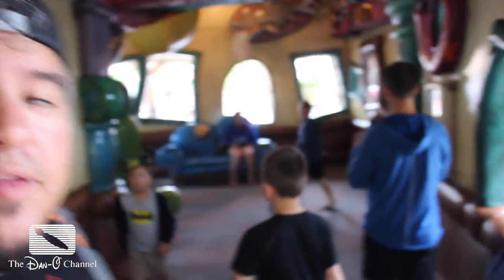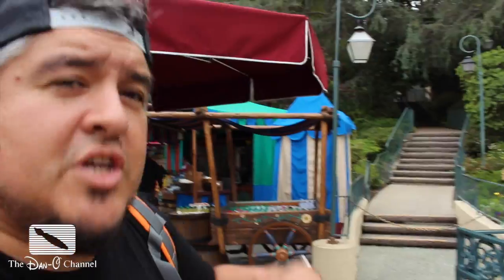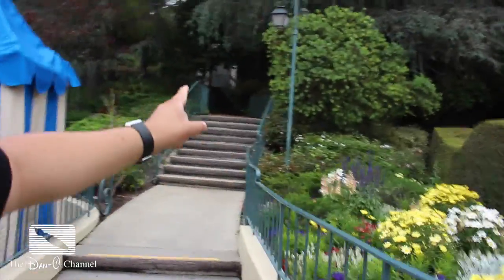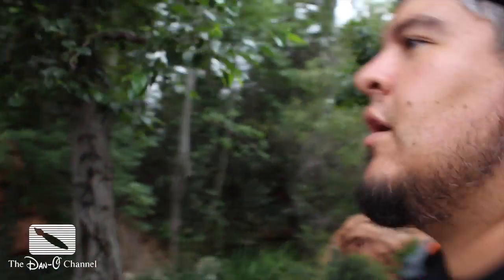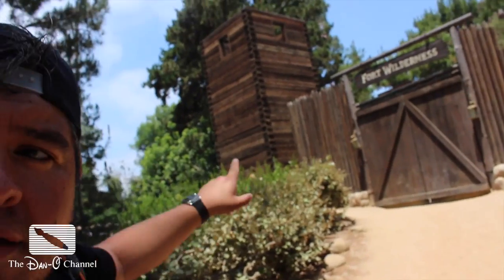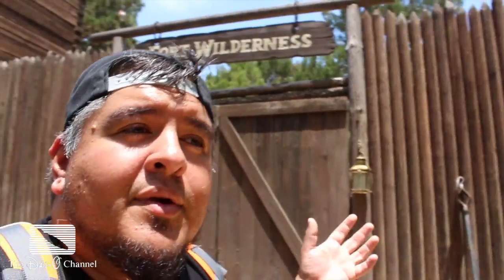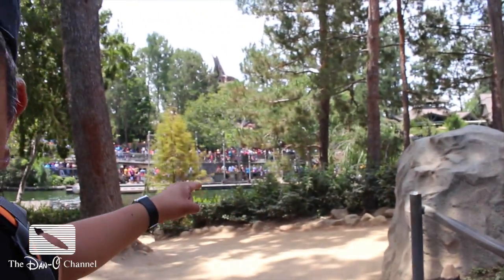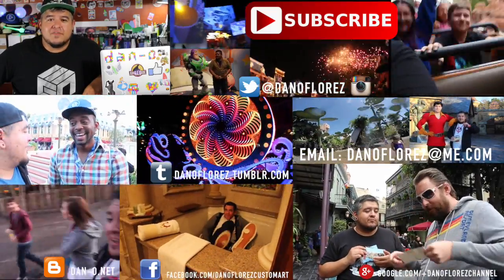Abandoned Disneyland Attractions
Today I take a look at some of the remains of old DIsneyland Attractions and give a little history on them. I noticed a trend as I edited this video though...Dang kids.